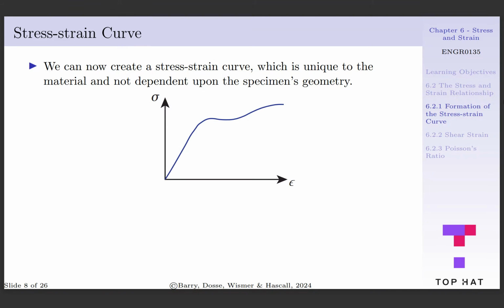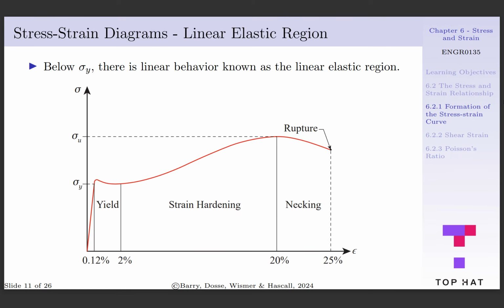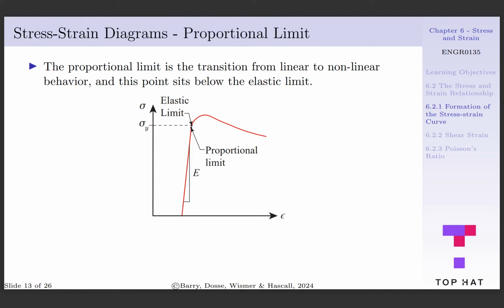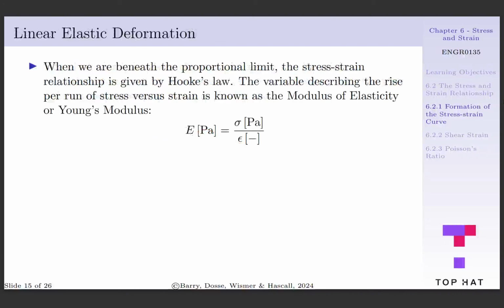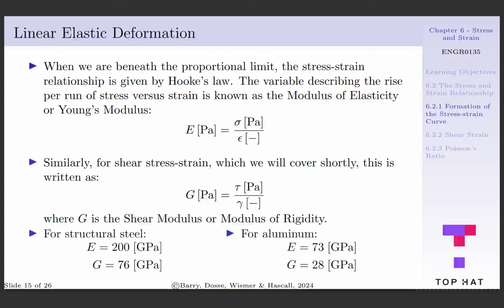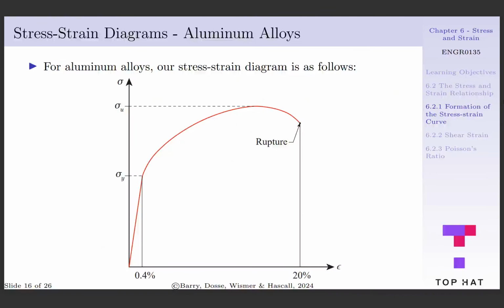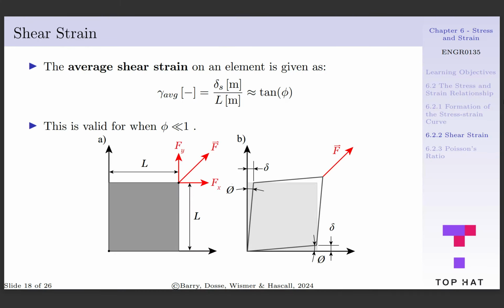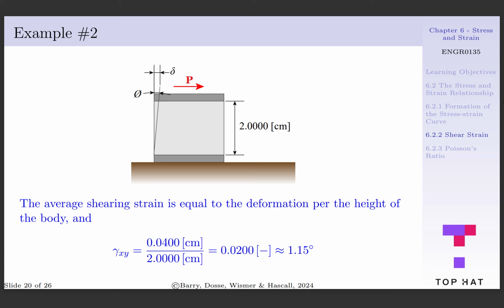Lecture 17 The Stress Strain Curve and Example 2